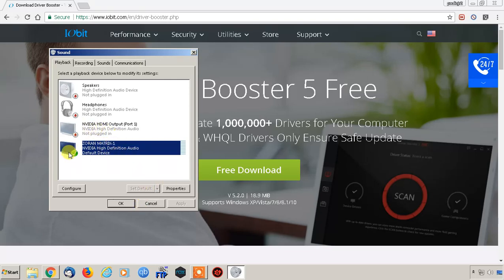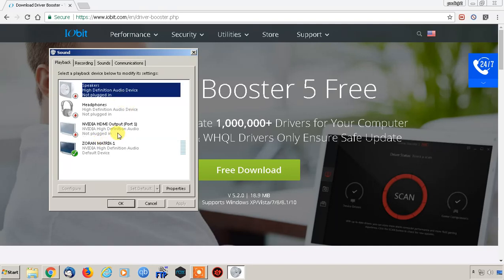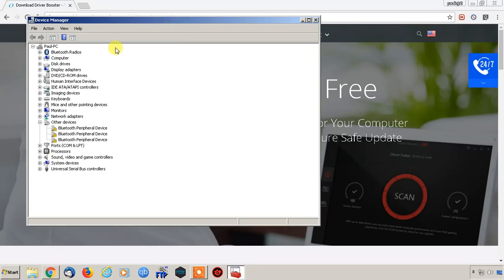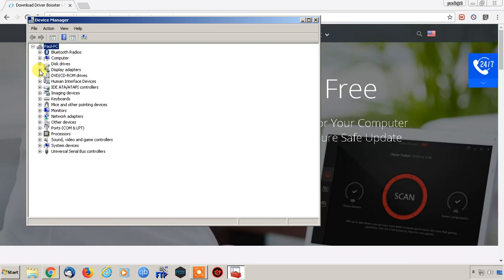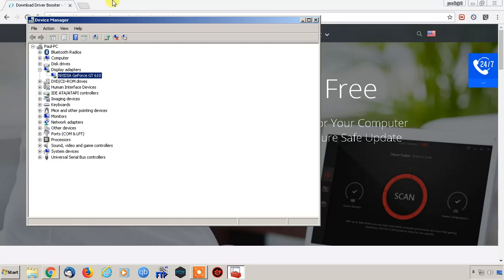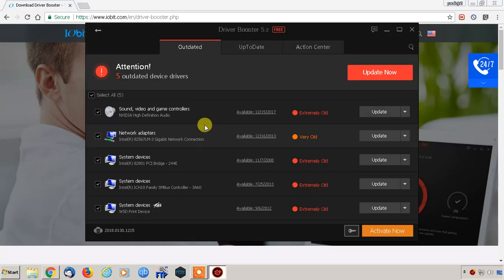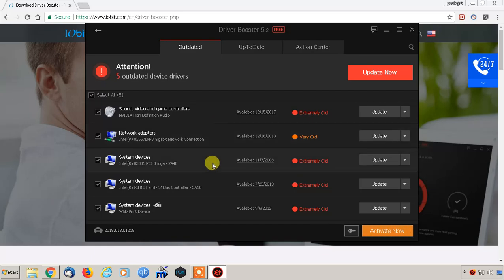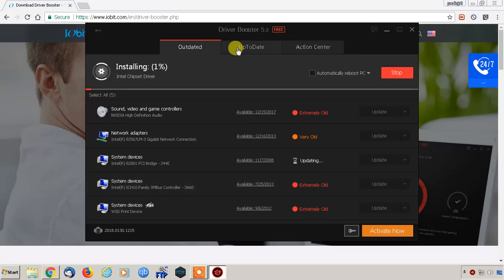Fix HDMI No Sound in Windows 7,8,10 - SOLVED! - GET Audio To TV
In this video I will help you resolve your issue with not being able to play audio from your Laptop/PC to your TV via your HDMI Cable.  So if you are only getting video and no audio from the HDMI cable then this video should help you out! This will work with ANY version of Windows. Enjoy!

If I have helped you in any way please make a small donation. ANY amount IS MUCH APPRECIATED!